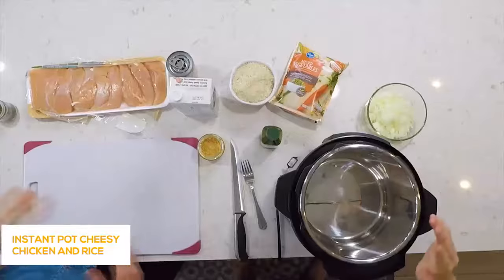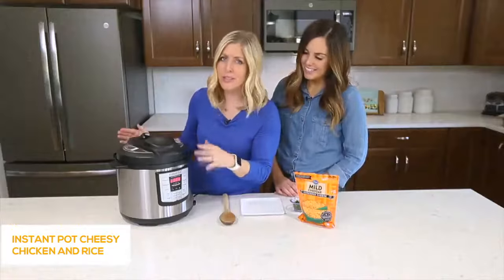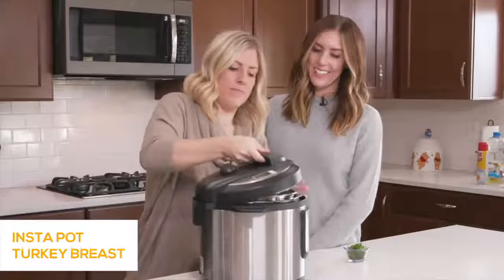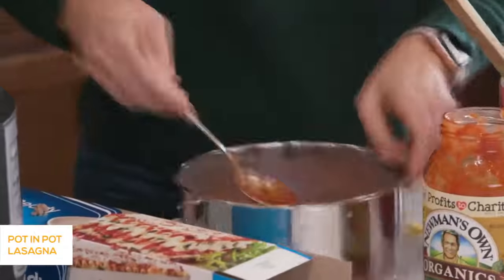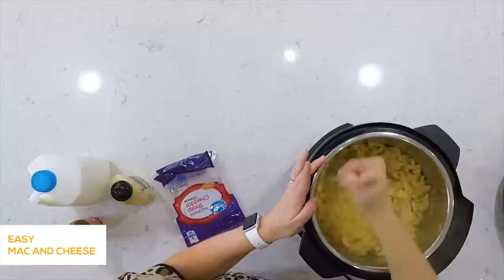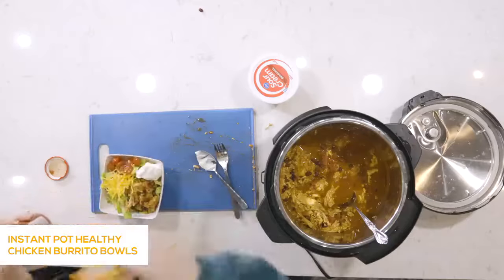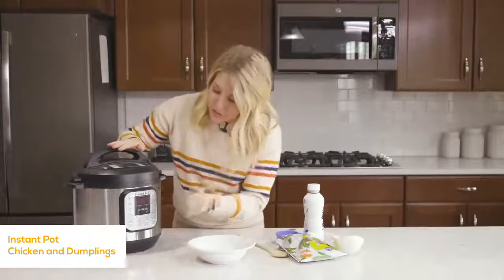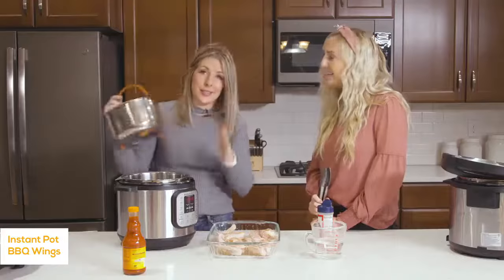Top 10 of the delicious and beautiful MEALS To Make In An Instant Pot!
See how to quickly and easily prepare a healthy and mouth-watering meal in your Instant Pot!
Treat your guests and delight your loved ones with different recipes!
The dishes are suitable for every day and for festive events!
Experiment and surprise with delicious dinners!

1. IP Cheesy Chicken and Rice:
.2. IP Turkey Breast:
3. IP Lasagna
4. IP Mac and Cheese:
5. Chicken Burrito Rice Bowls:
6. Chicken And Dumplings:
7. Corned Beef
8. IP BBQ Wings
9. IP Chicken Teriyaki
10. Instant Pot - Pot Roast:

 Like and write in the comments what dishes you like and what you cook most often?